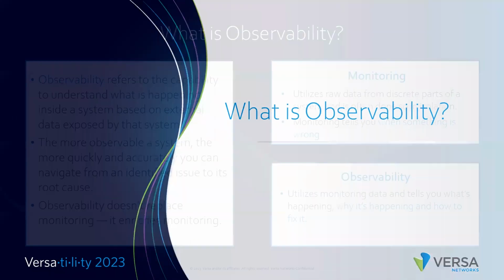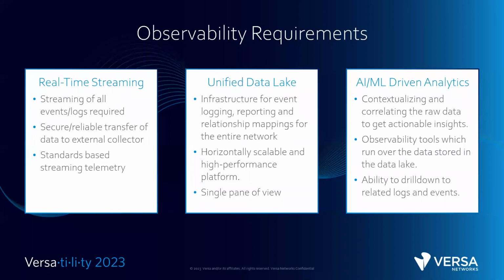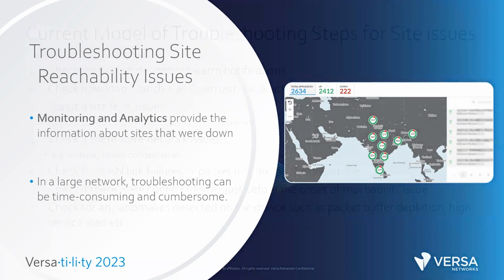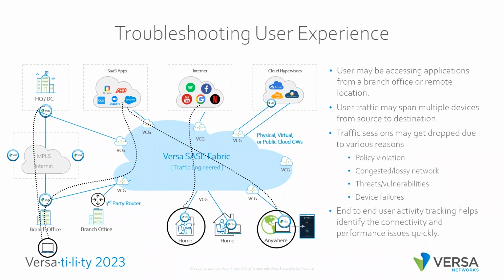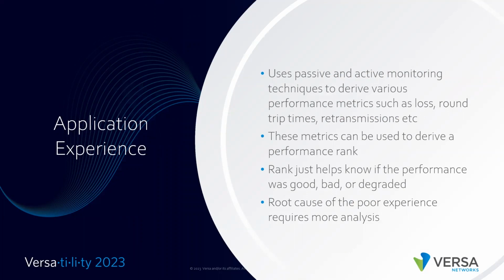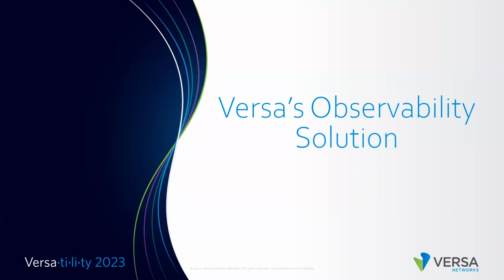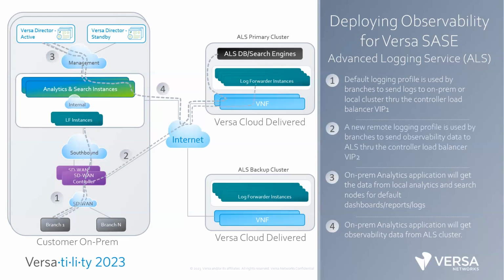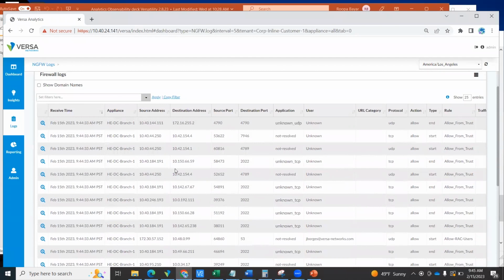Observability for Today's Branch & Hybrid Work Architectures